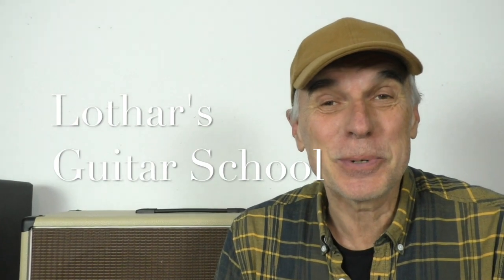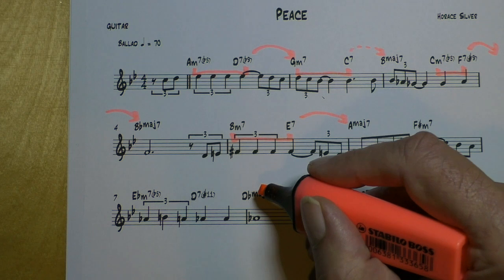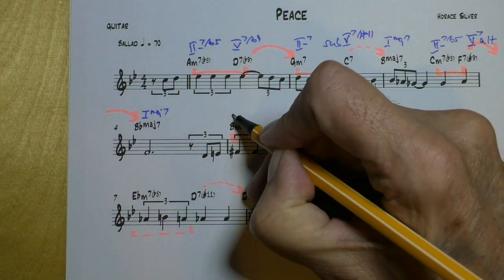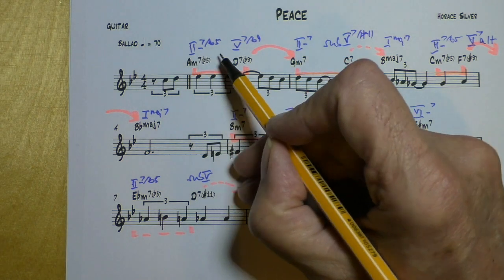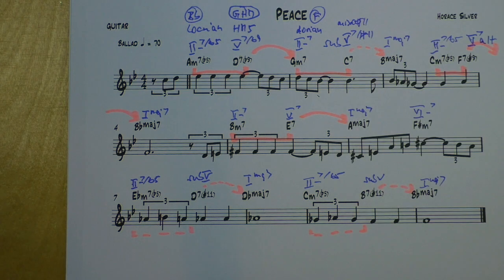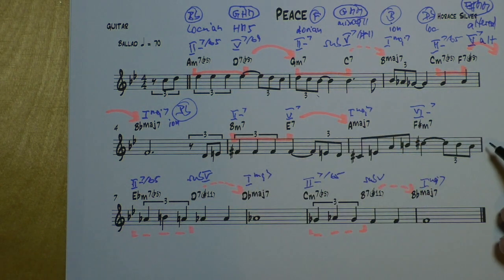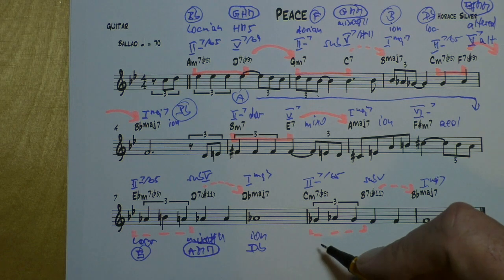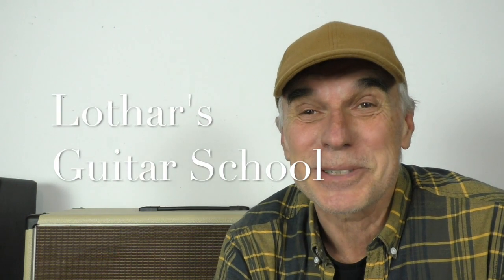Peace - Analysis (Part 1)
Lothar's Guitar School - Peace - Analysis (Part 1)

This is the harmonic analysis for the 10 bar ballad "Peace" by Horace Silver.

00:00 intro
00:19 analysis
12:32 final words